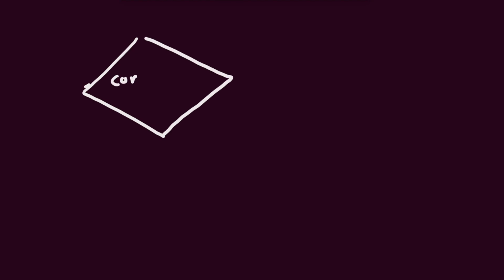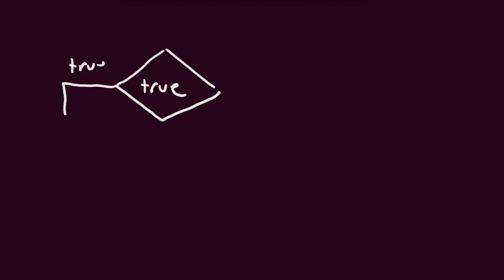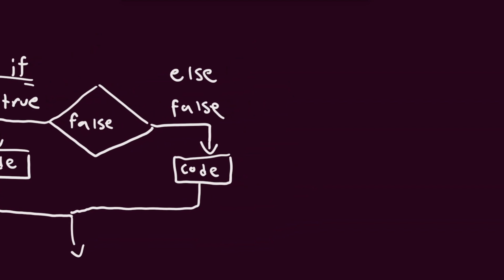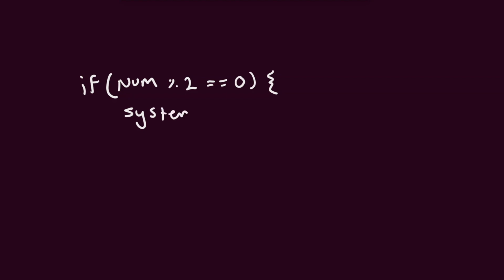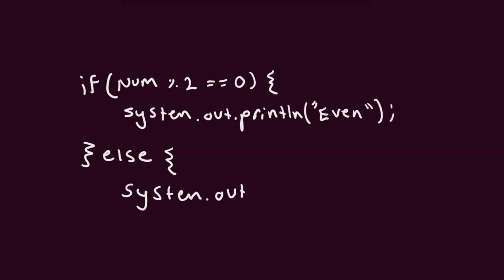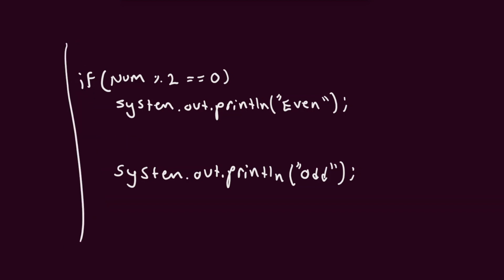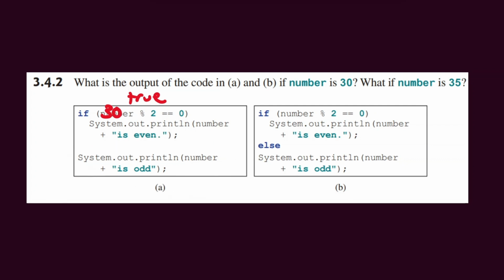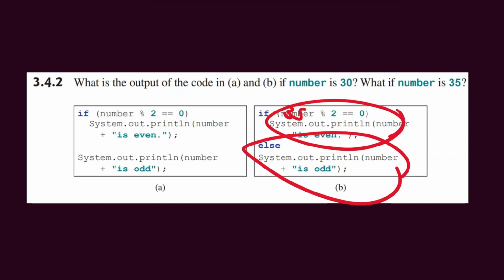Two Way if else Statements | Java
This video we go over how to work with if else statements